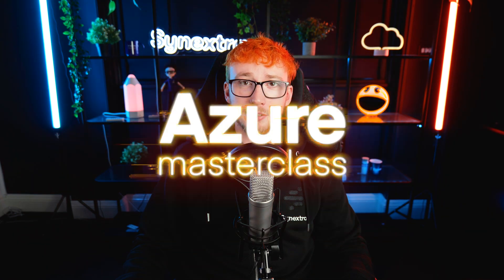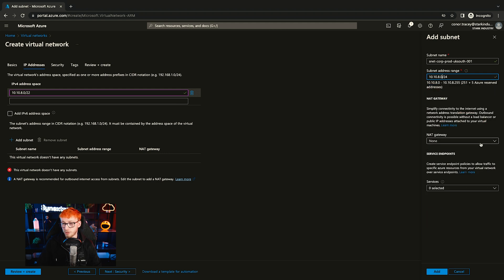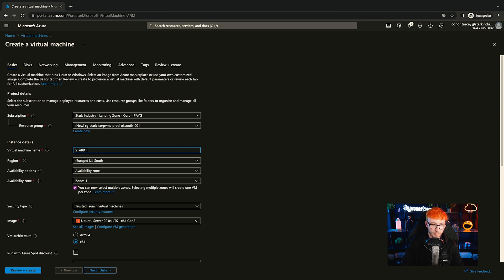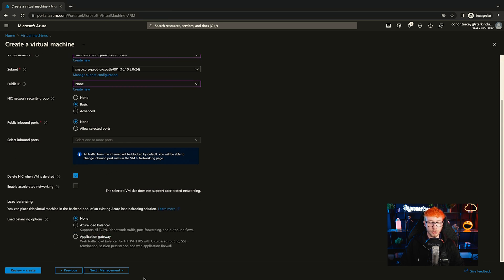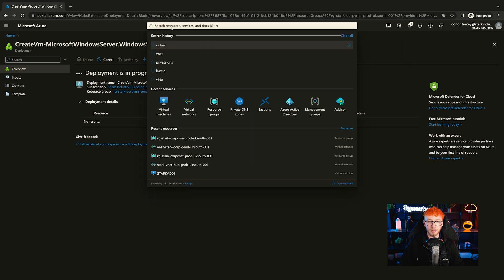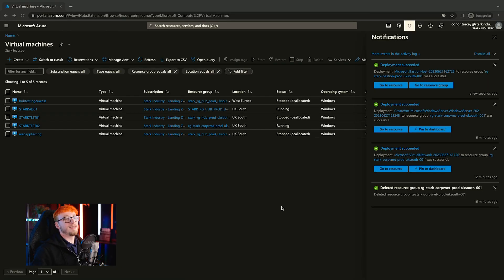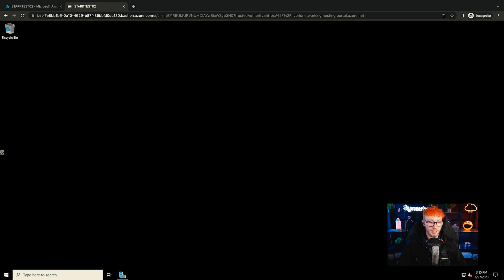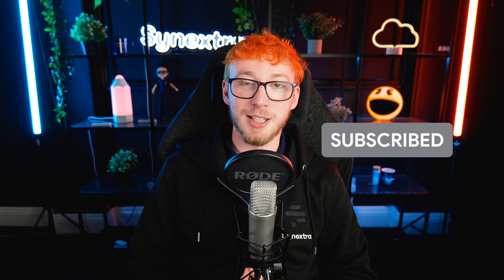Azure Virtual Networks & Bastion Tutorial | Azure Masterclass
In this Tutorial we go over how to create Azure Virtual Networks, build  Azure Virtual Machines and deploy Azure Bastion. Taking the Microsoft Azure Administrator exam? We cover “configure and manage virtual networking” and “deploy and manage Azure compute resources” featured in around 40% of the AZ-104 exam.

Learn the basics of virtual networks, virtual machines, and Azure Bastion in this episode of Visual Masterclass. Discover how to create a v-net, set up subnets, and configure Azure Bastion for secure access. Don't miss out on this informative overview!

0:00 Welcome back
0:10 Build a Virtual Network
2:23 Build a Virtual Machine
4:54 Set up Azure Bastion
6:14 A Word from our NOT Sponsor
6:25 Cloud Lag Explained
6:50 More on Azure Virtual Machines
7:07 Deployment Success and Testing
8:35 Summary
9:12 Conor out

About Synextra

We're your new favourite cloud provider.

Based in the North-West of England, our team of experts help organisations like yours thrive in the new era of cloud tech.

Visit Synextra.co.uk to find out more and book a chat with one of our cloud specialists. We'd love to show you just how good a cloud-powered work life can be.